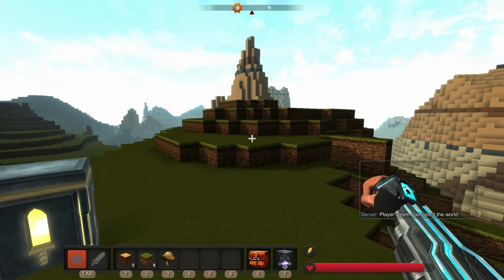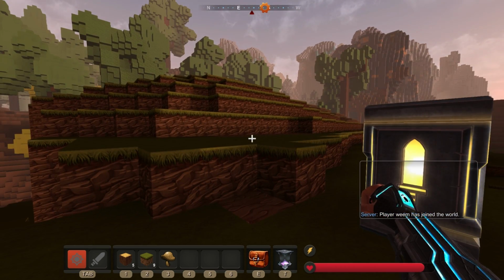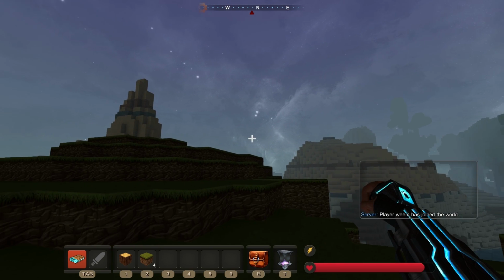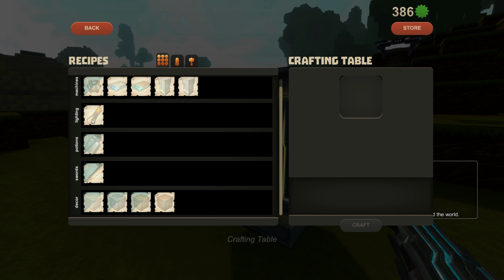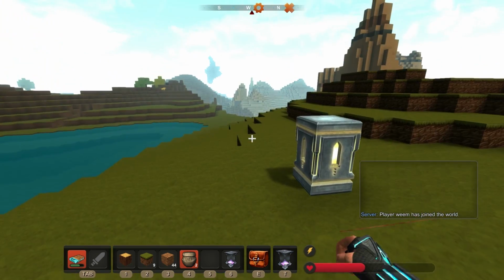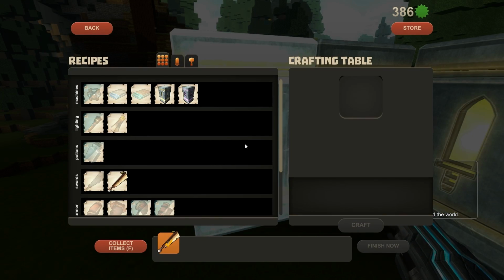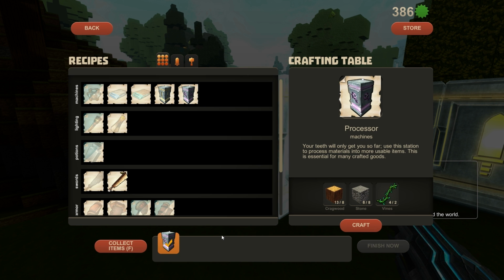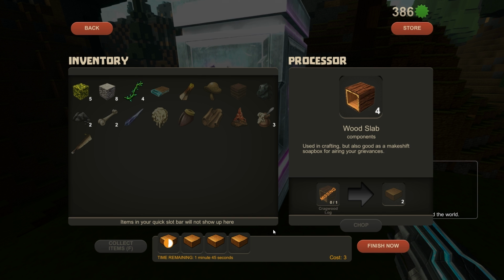Creativerse Gameplay, Lets Play - Let's Get Started, Part 1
In this Creativerse Gameplay episode, we start gathering materials and  begin crafting items needed to let us get started! In the game, we quickly review the basics and essentially give a tutorial. Other than that it's full steam ahead!

NOTE: Want to know how to get creativerse for free? You can download Creativerse via Steam today!

This Let's Play Creativerse series covers gameplay of the game in a let's play (LP) format. I explore the world, experiencing the various features of the game and present the gameplay to you for your entertainment. In the future, I may do a tutorial video covering the basics of the game.

I often get asked to review games, and will undoubtedly be asked for a review of Creativerse. Please note I do not review games and this series is not meant to be a review of Creativerse. Additionally, while I was given Creativerse keys, I will not be holding a giveaway for them.

At some point in the future, I may bring a Creativerse multiplayer series to the channel. I've played a few hours of Creativerse multiplayer now and had a blast, but this series was not meant to cover multiplayer gameplay.